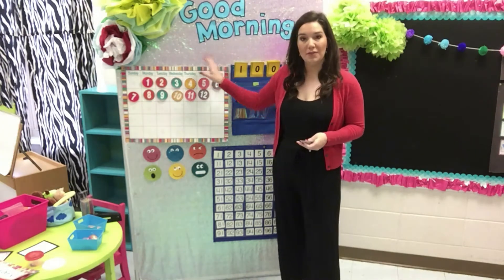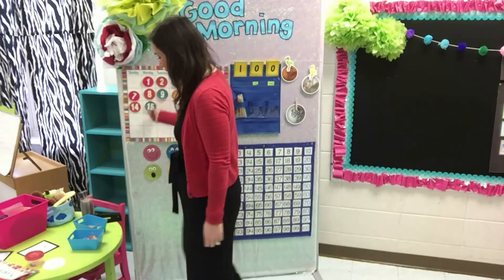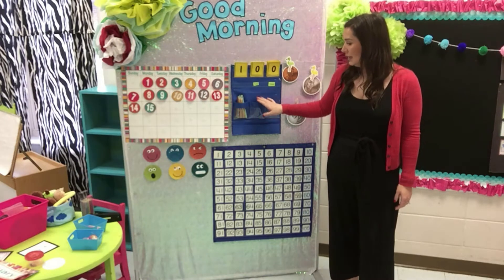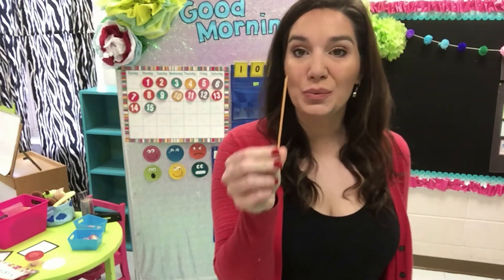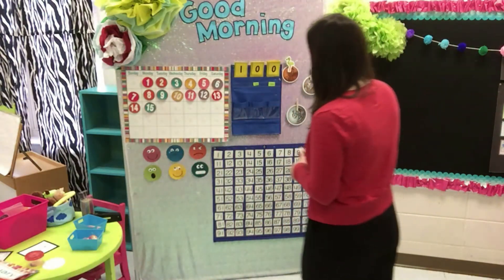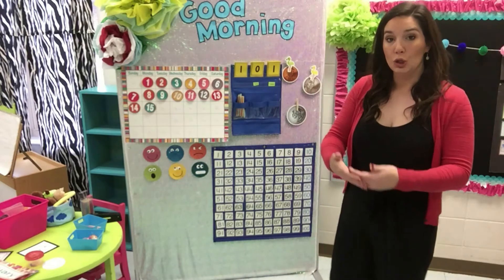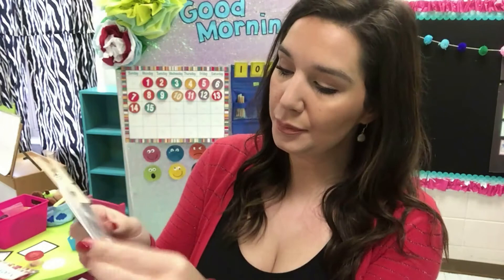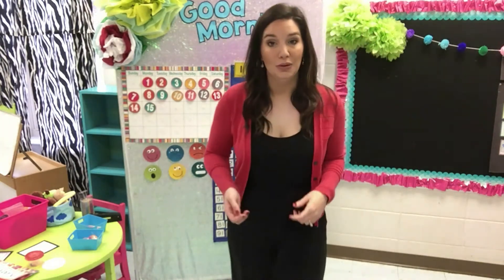Morning Meeting Monday February 15